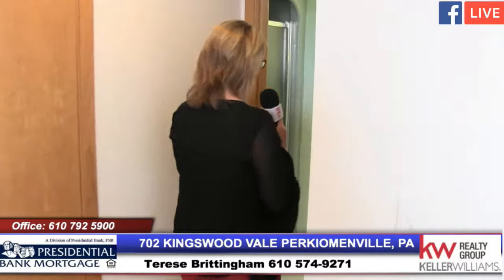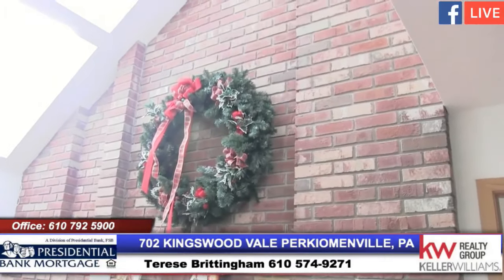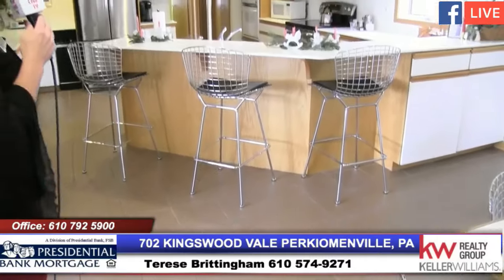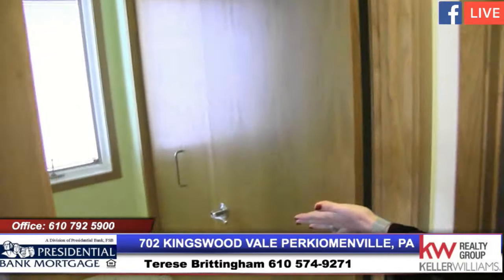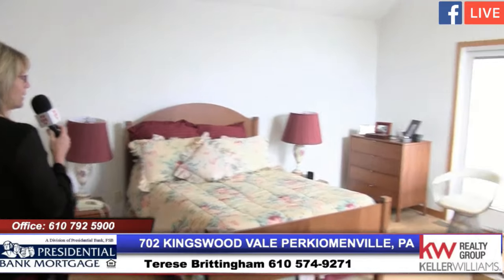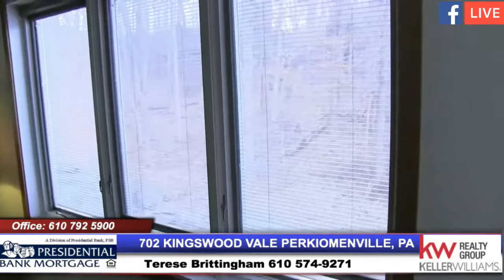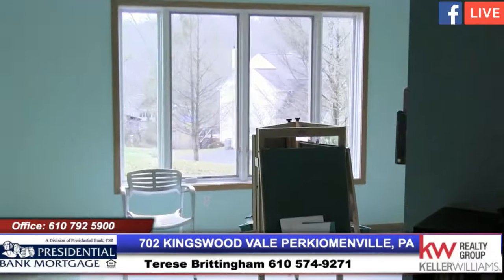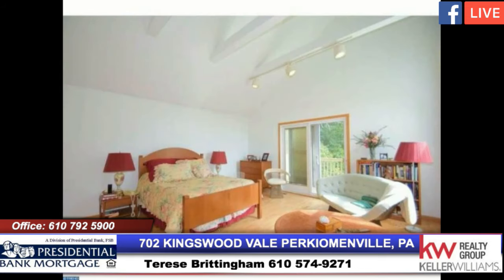702 KINGSWOOD VALE PERKIOMENVILLE, PA Terese Brittingham Brittingham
Terese Brittingham Keller Williams Limerick PA